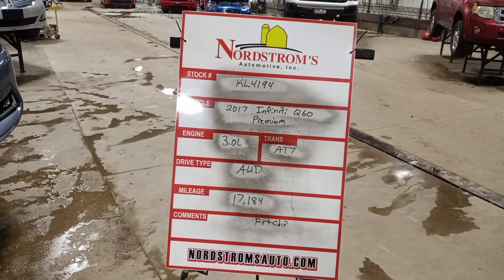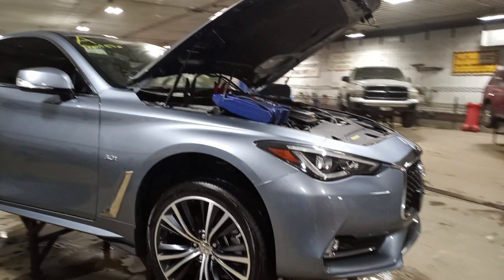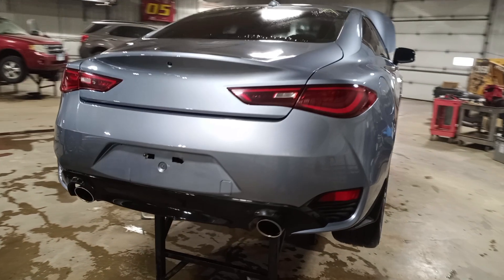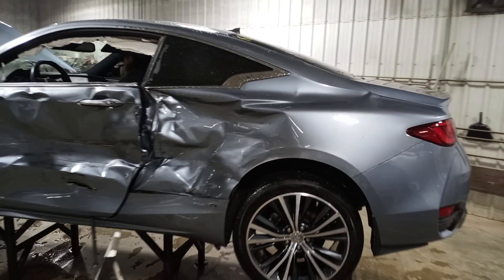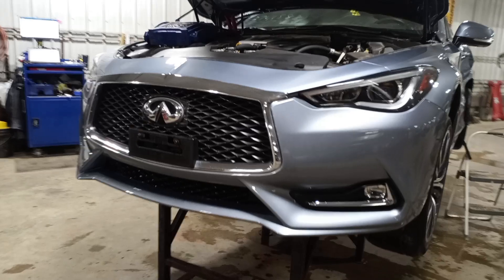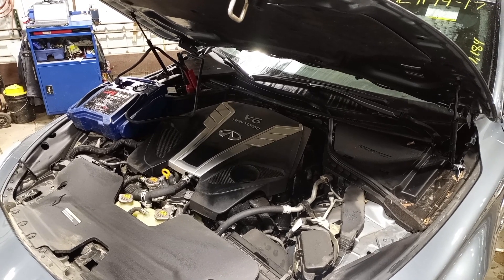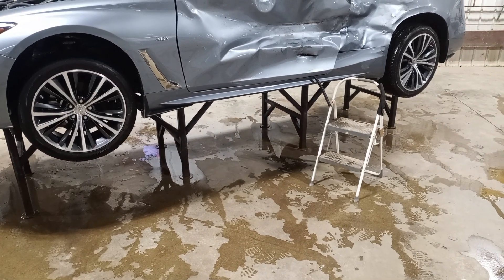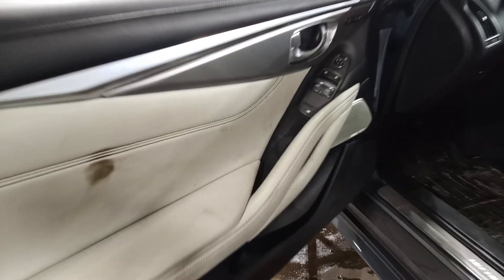PARTS FOR 2017 INFINITI Q60 PREMIUM KL4194